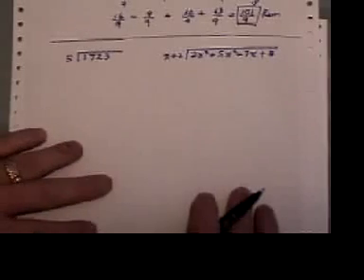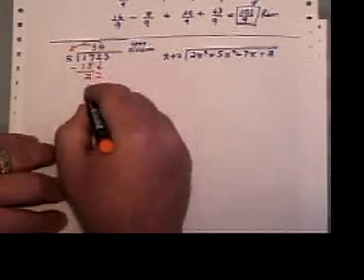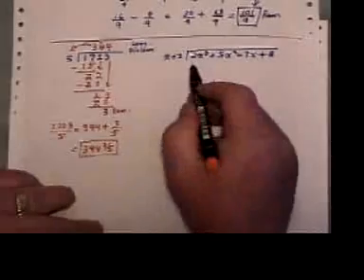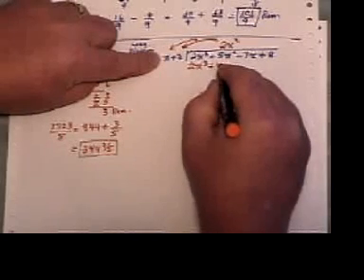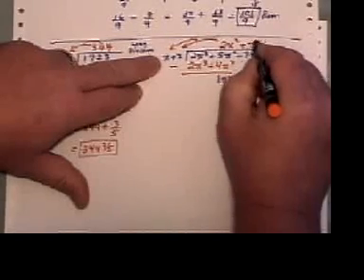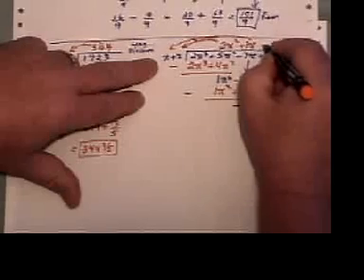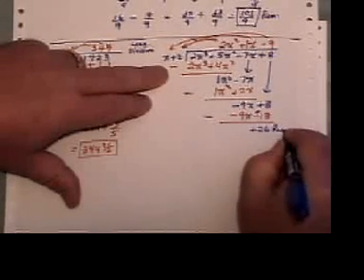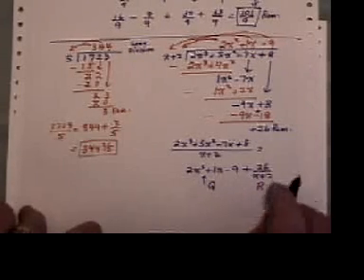Long Division in algebra.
How to divide a polynomial by a binomial using long dividsion. This is video 25 of 51 in the solving equation series. The next three series are "Word Problems", "Factoring" and "Graphing".